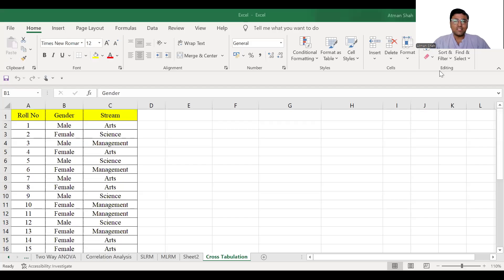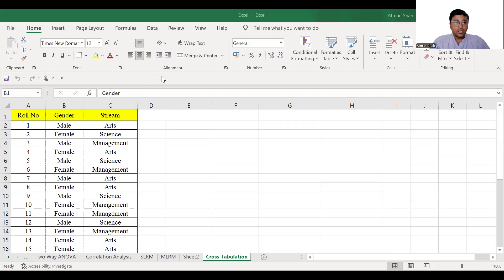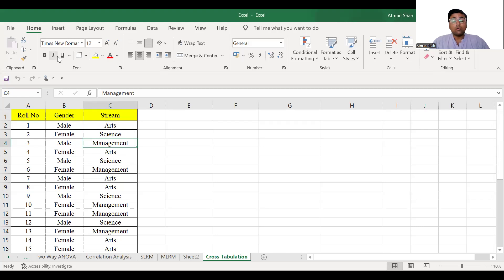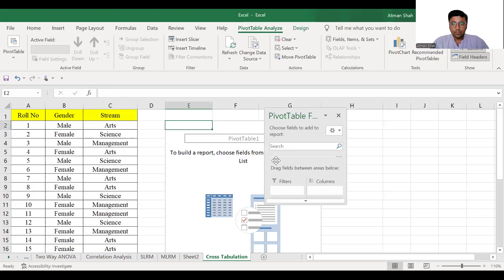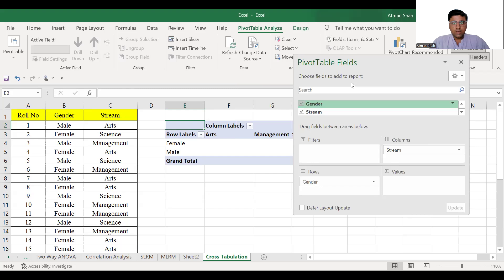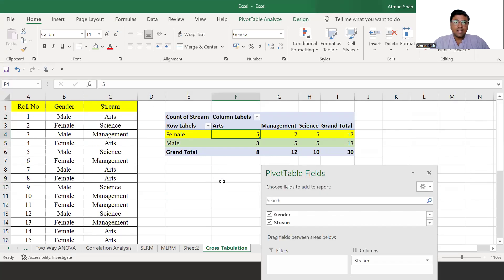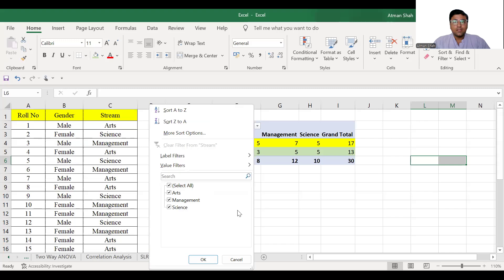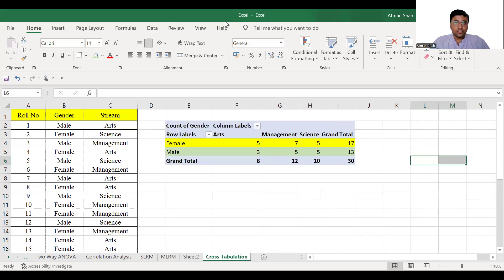Cross Tabulation (Pivot Table) in Excel || Excel Tutorials || Dr. Atman Shah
This video discusses how to insert cross tabulation in excel using pivot tables.